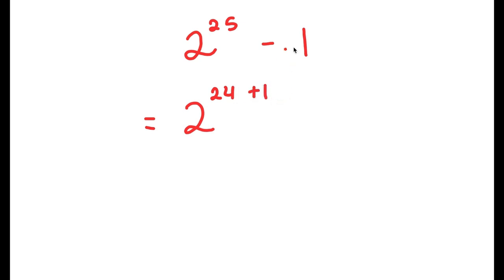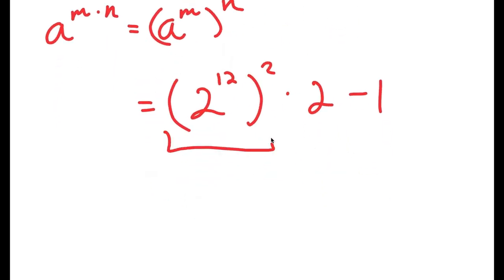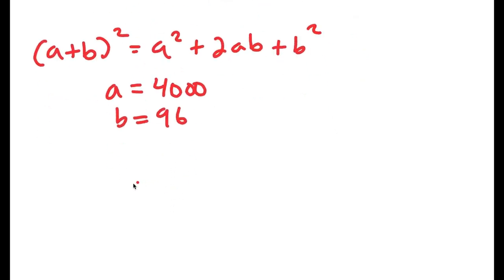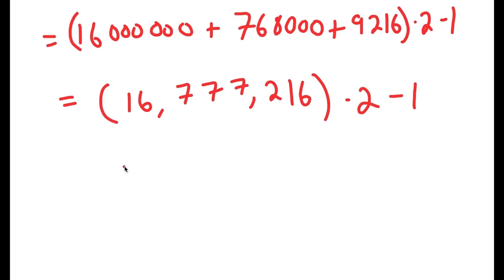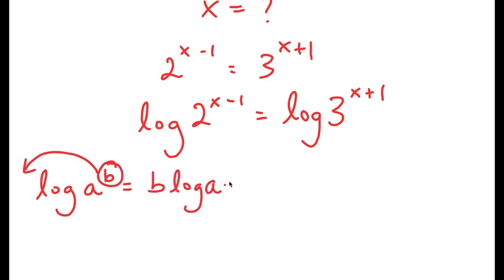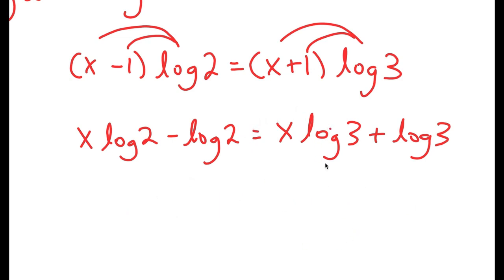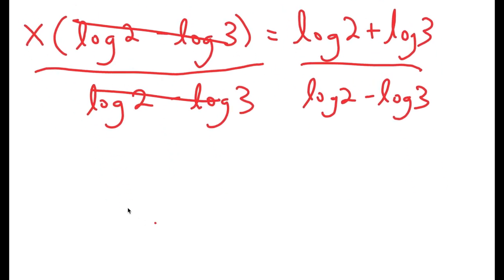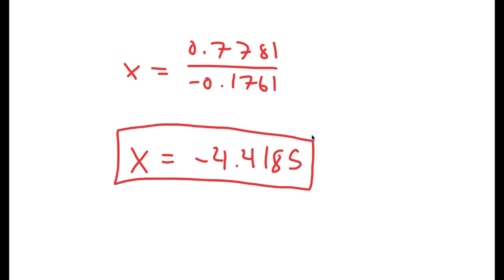China | An Extreme Olympiad Problem | Can You Solve This?